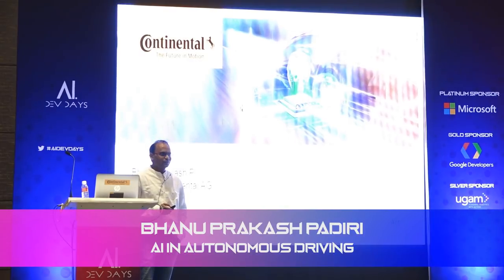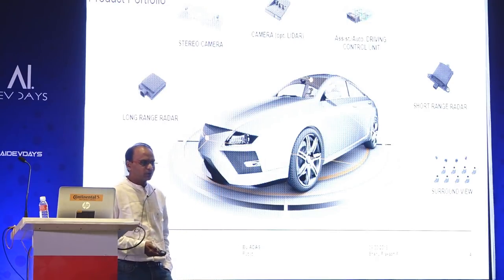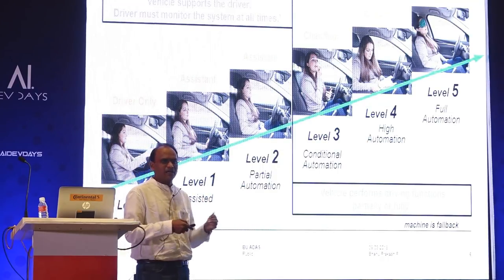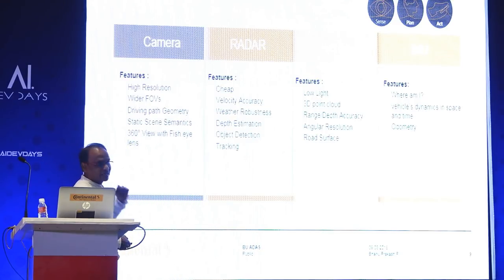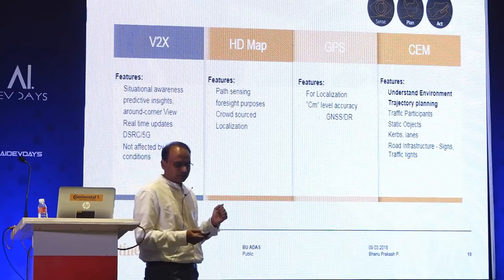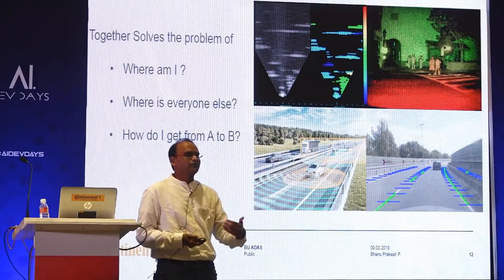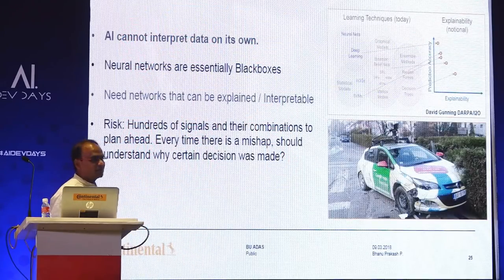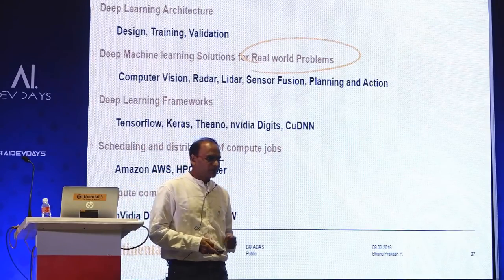AI in Autonomous Driving by Bhanu Prakash Padiri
This talk was given by by Bhanu Prakash Padiri (Continental) in AI Dev Days happened on 9th March 2018 at Bangalore. For more details about AI Dev Days please check

- Intro to AD and Levels of AD (Autonomous Driving)
- Building blocks of AD ( ADAS Sensors)
- Different AI/Deep Learning Techniques used in ADAS and AD
- Challenges and Pitfalls of AI and AD